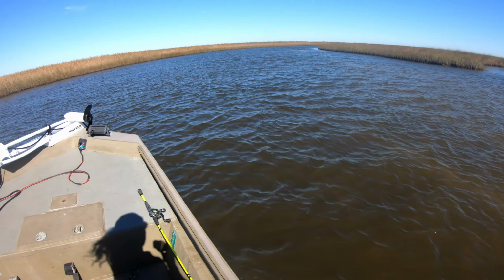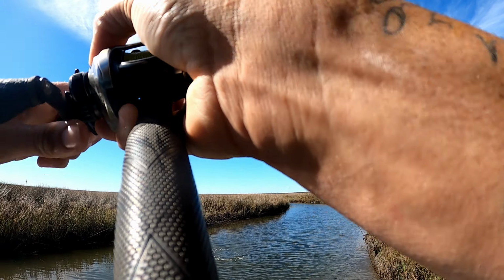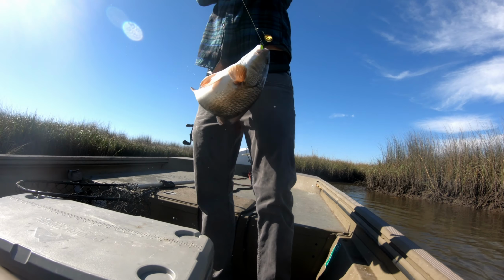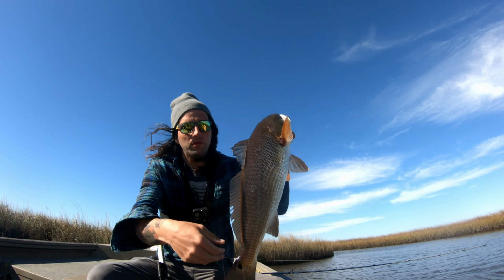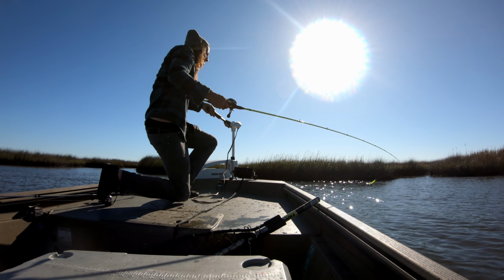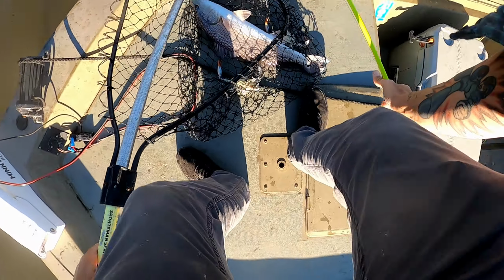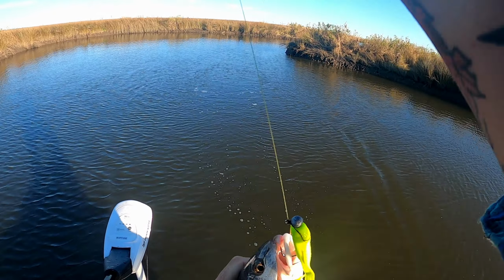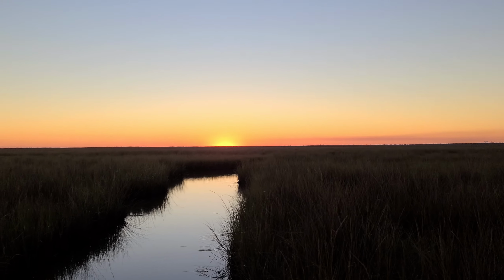Redfish are so shallow after cold front!+ (Using new lure for subscriber!)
The day after a cold front and the reds couldn't care less lol. They were still stupid shallow.  Thank you guys and God bless.